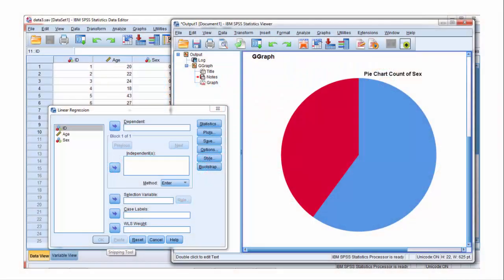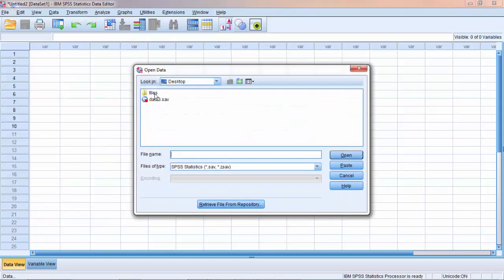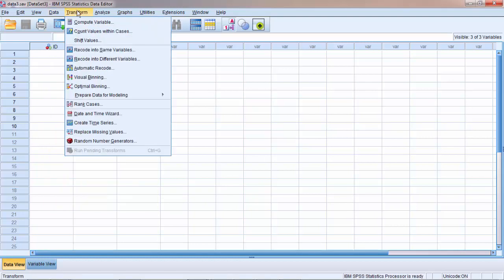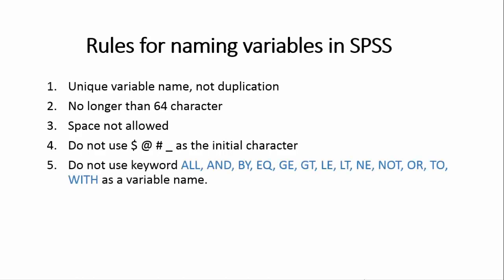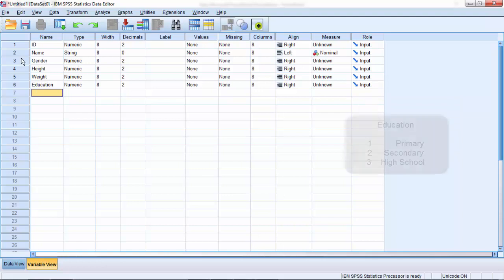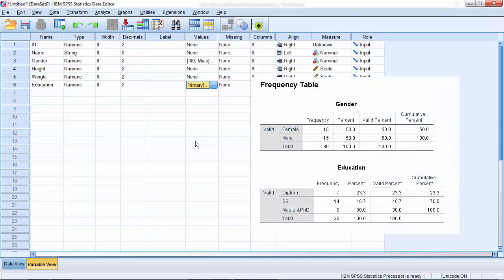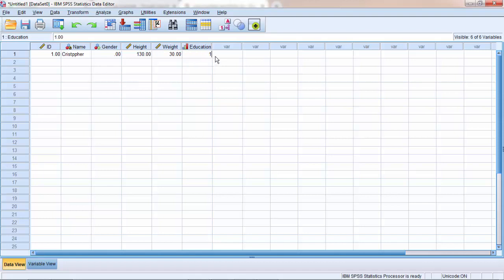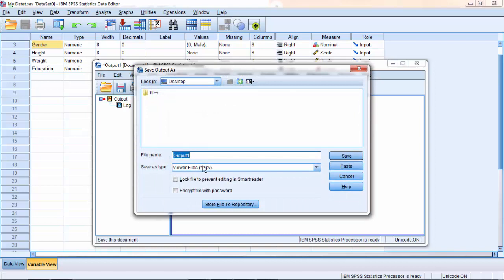SPSS Full Course-1 Create Variables, Data Entry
It is the first part of a SPSS 26 full course.
In this part we explain how to create variables and enter data in spss